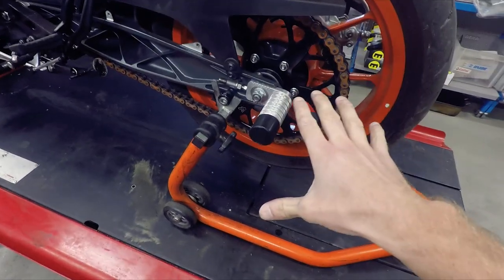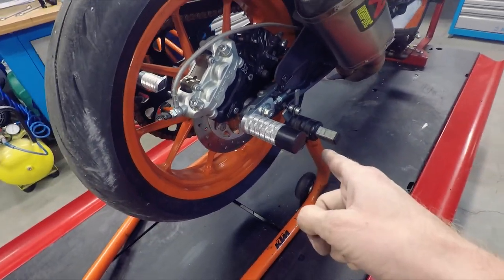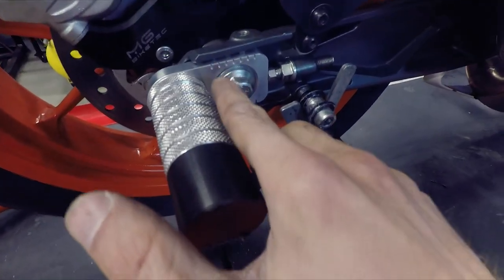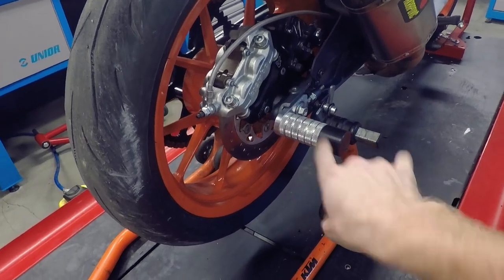Crazy Duke Tuning | RokON Vlog #15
Lately I've spend a lot of time in my second home - Rok Bagoros Moto Garaža. The best thing to do in the home of motor oil and loud exhaust is simply to watch KTM Dukes from all across the globe. RokON!

I performed in Asia, South America, Europe and Middle East on the mayor events like MotoGP, Red Bull Air Race, DTM, Salon de Automovil Chile, Internatonal moto expo, EICMA, etc.
On the other side I have been a stunt double for different artist like Robbie Williams and Neisha

My motosport idols are: Ken Block, Travis Pastrana, Chris Pfeiffer.